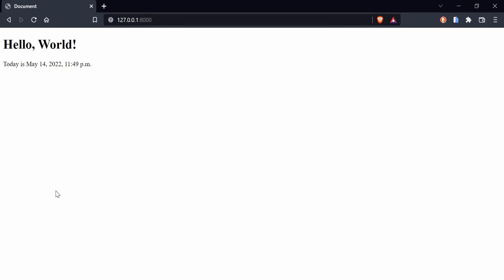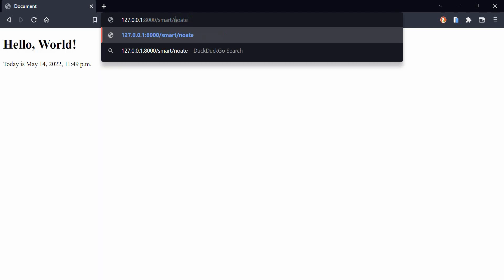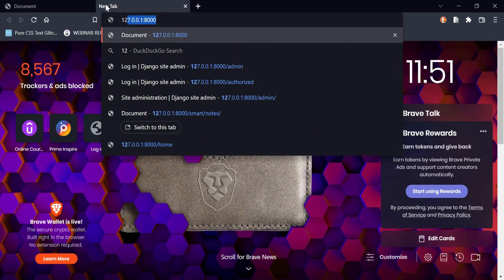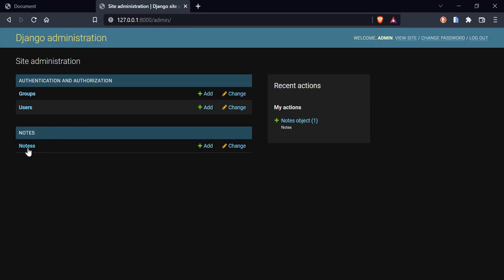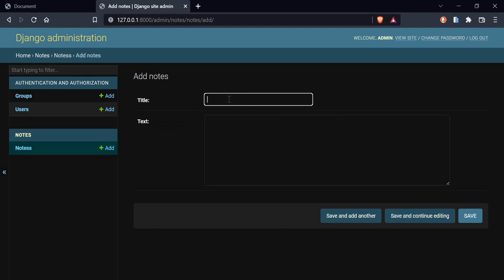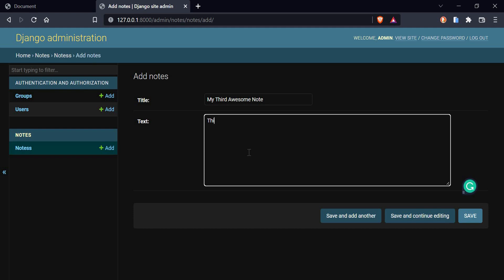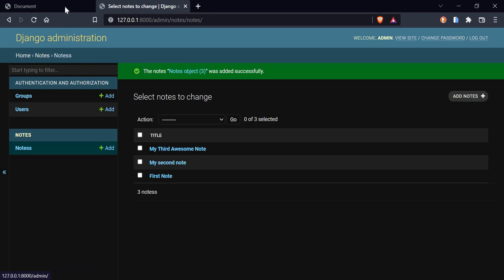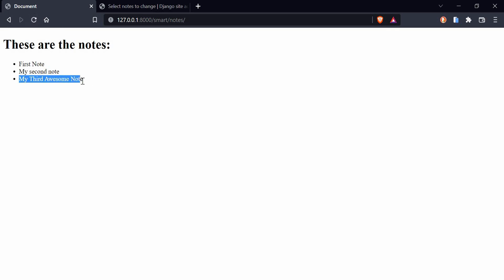[Part-18] Django 4 Note-Taking App Tutorial: Testing Dynamic Templates In Django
Welcome to the 18th Video Tutorial of Django. Here you will learn Testing Dynamic Templates in Django tutorial! In this step-by-step video, we'll guide you through the process of testing dynamic templates in Django to ensure the quality and functionality of your dynamic web pages. Testing is a crucial aspect of web development, and by testing your dynamic templates, you can catch errors, validate functionality, and deliver a seamless user experience.

We'll start by discussing the importance of testing dynamic templates and the benefits it provides in terms of identifying issues early in the development process. You'll understand how testing can help you validate the rendering of dynamic data, handle edge cases, and verify the behavior of your dynamic web pages.

Next, we'll walk you through the steps to test dynamic templates in Django. You'll learn how to utilize Django's testing framework, including writing unit tests and integration tests for your dynamic templates. We'll cover techniques such as asserting the correct rendering of dynamic data, checking conditional logic, and validating the behavior of user interactions.

We'll explore best practices for organizing and structuring your tests, ensuring test coverage, and leveraging tools and libraries for more advanced testing scenarios.

Throughout the tutorial, we'll provide explanations, examples, and best practices to ensure you can effectively test your dynamic templates and deliver high-quality dynamic web pages in your Django projects.

Get ready to elevate the quality and functionality of your dynamic web pages through effective testing of dynamic templates in Django!

Let's dive into the world of testing dynamic templates in Django.